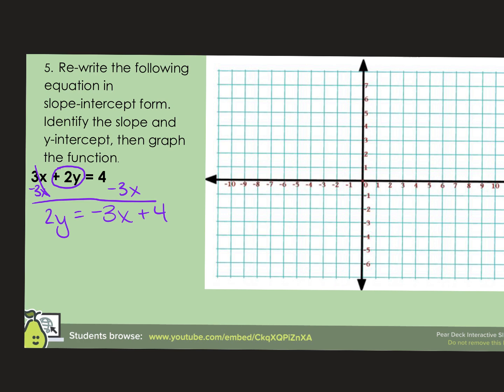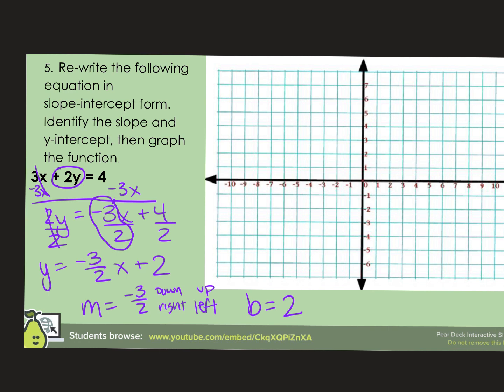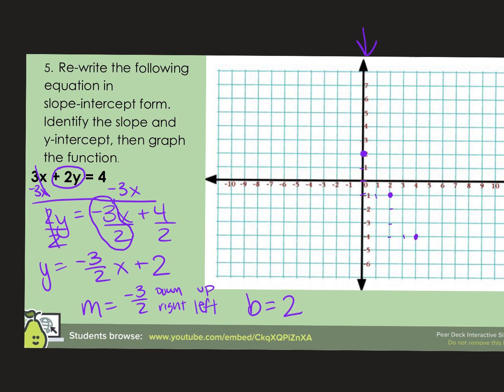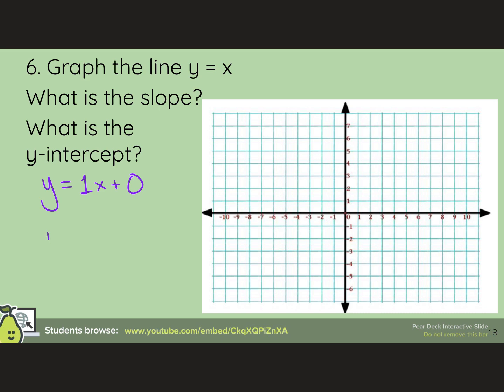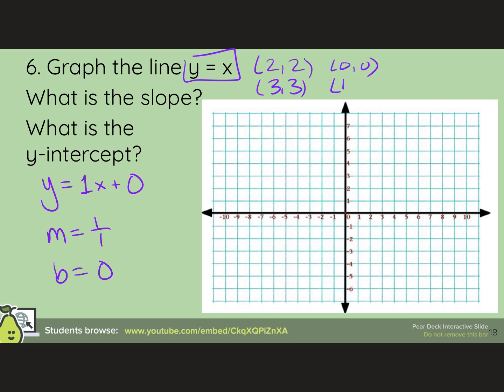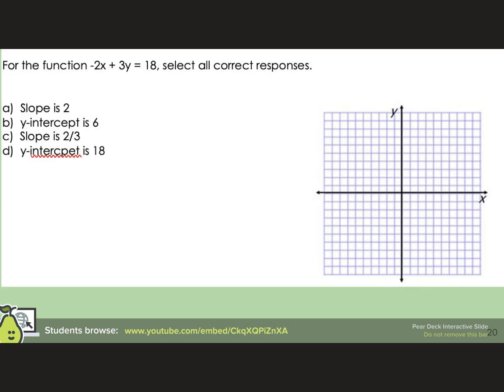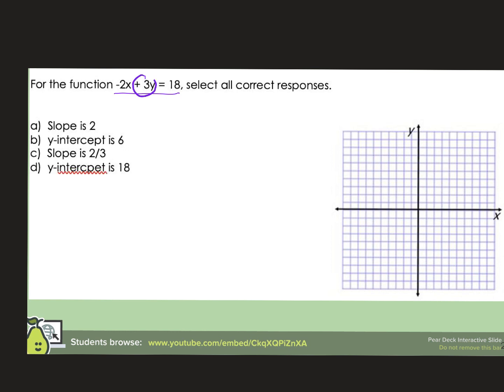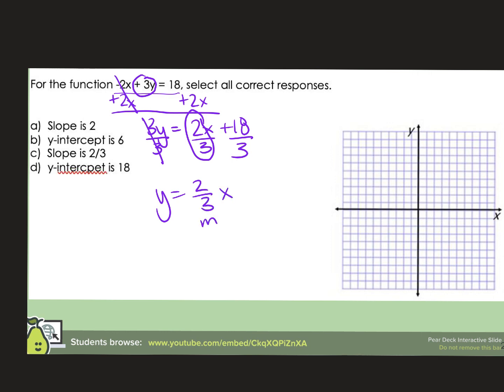U3 Slope Intercept Form pp5-7